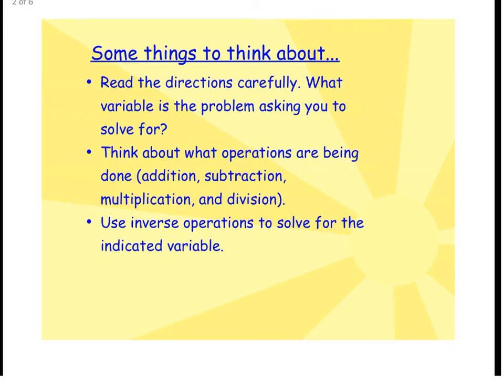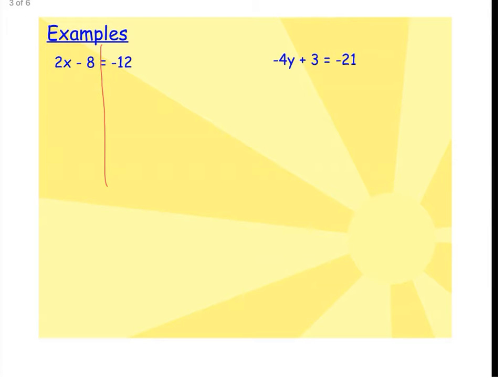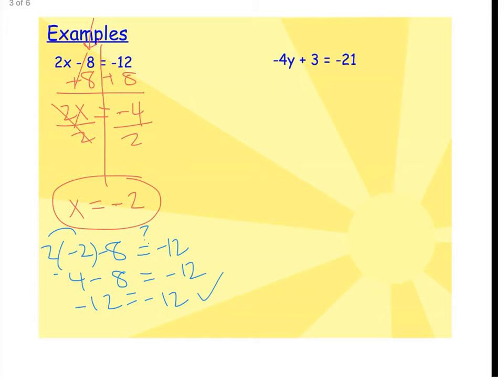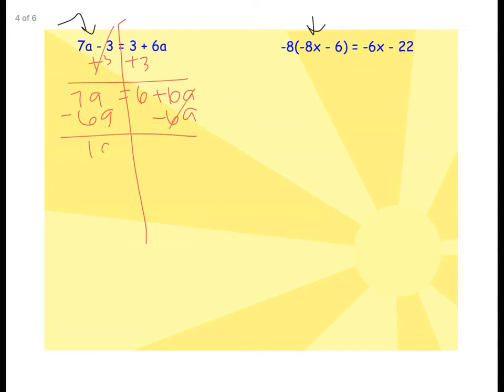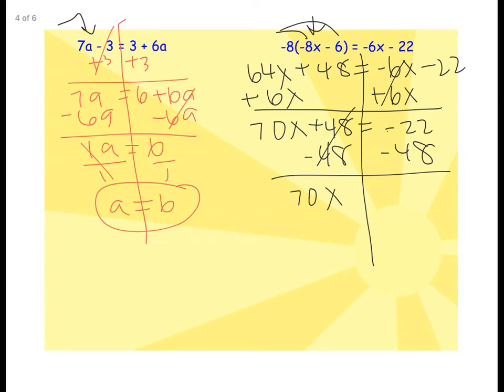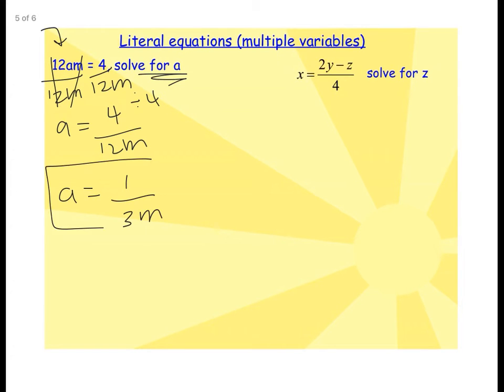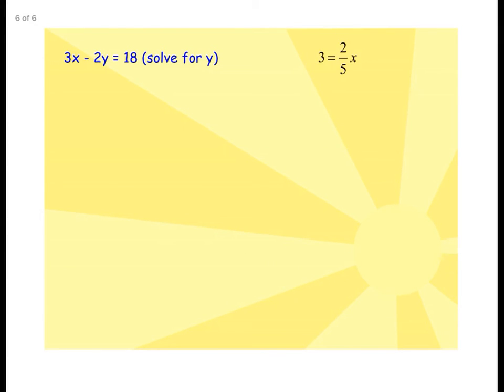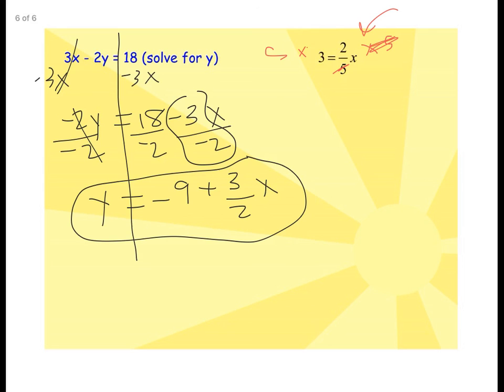Solving equations review fall 2016